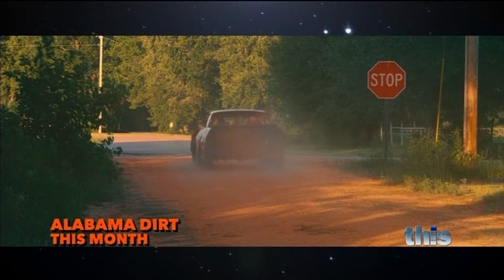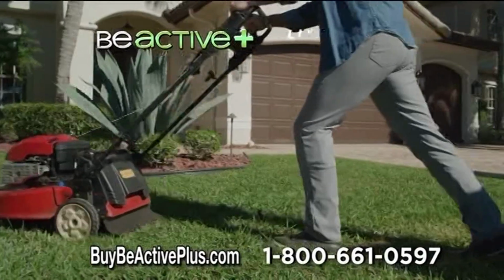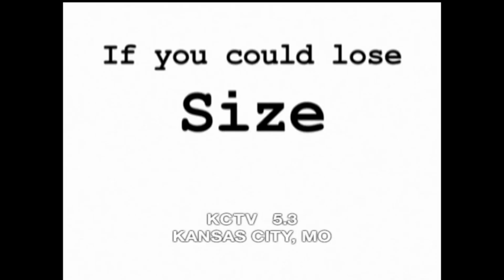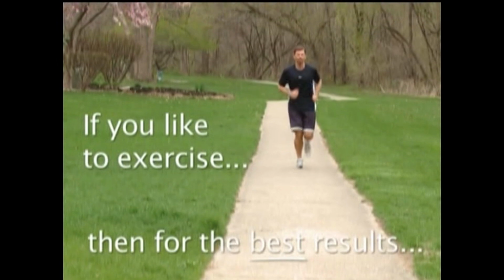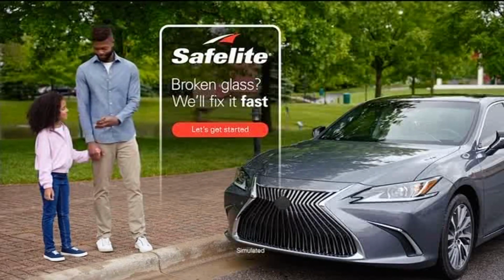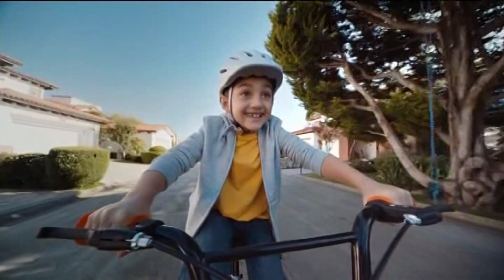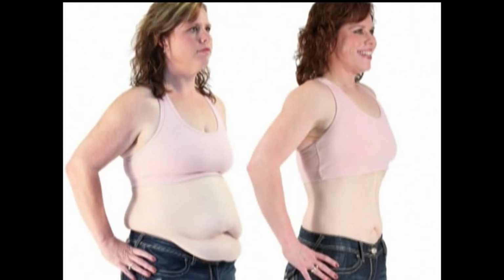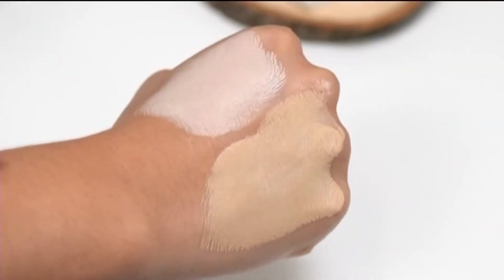KCTV 5.3 / This TV (Kansas City, Missouri, United States) - Continuity (August 14, 2022)